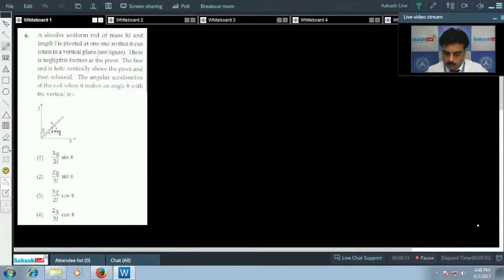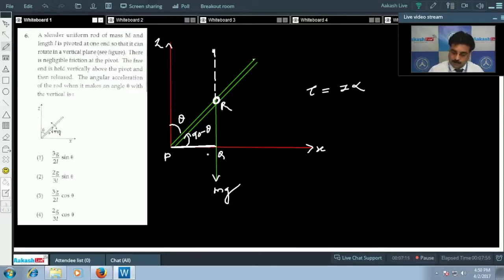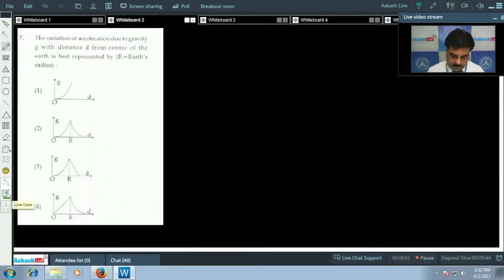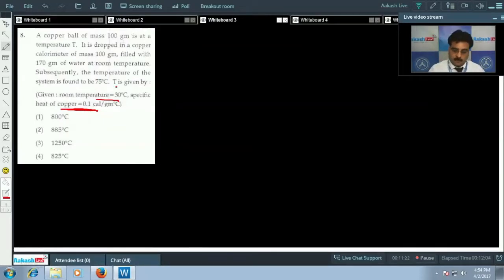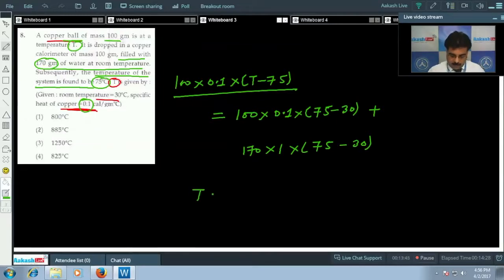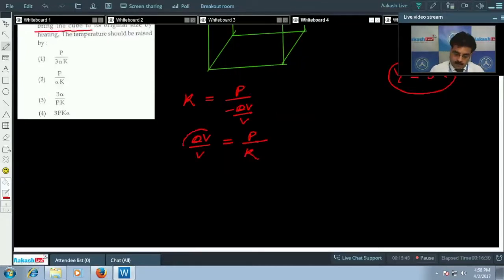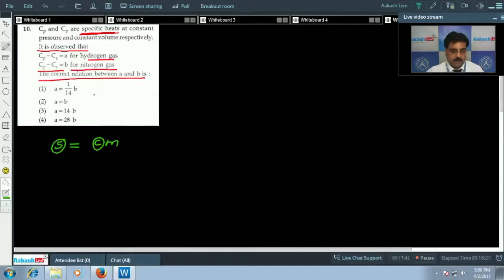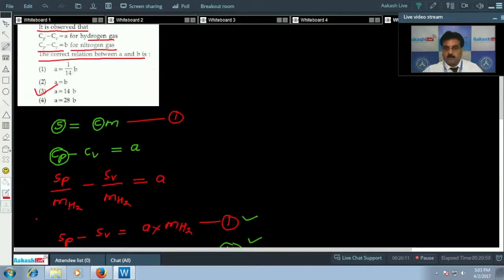JEE Main Solution 2017 Physics [Q.06-10] 2nd April Exam - Aakash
Find JEE Main 2017 Physics Video Solution for questions 06 to 10 (code-A) prepared by Aakash Institute. This video gives complete in depth explanation to the questions. Know the solutions in detail with the help of subject experts. The experienced faculty at Aakash is committed to every student’s academic well - being and offers excellent guidance to crack entrance exams.

Find JEE Main 2017 Video Solutions of Chemistry Paper from Question No. 36-to-38 (Code-A) prepared by Aakash. [Apply here for JEE-Advanced 2017 Crash Course